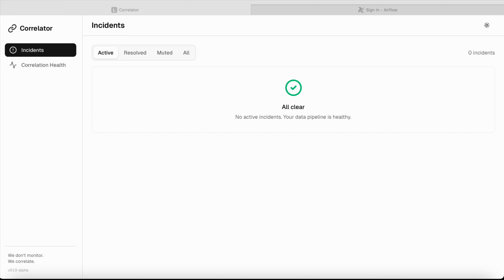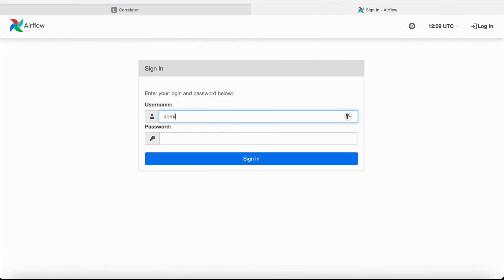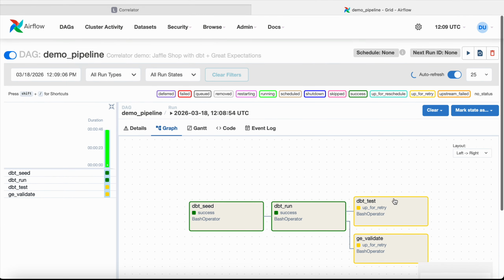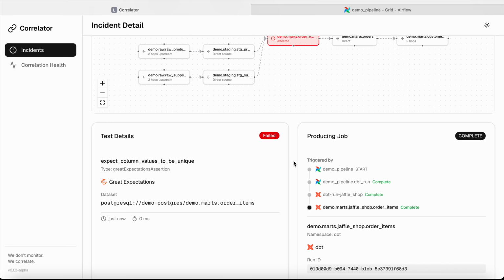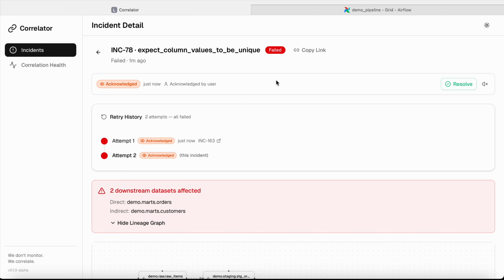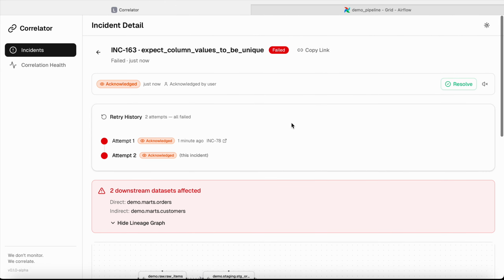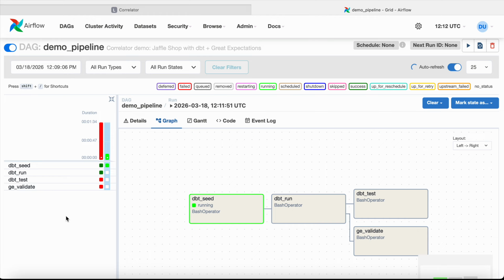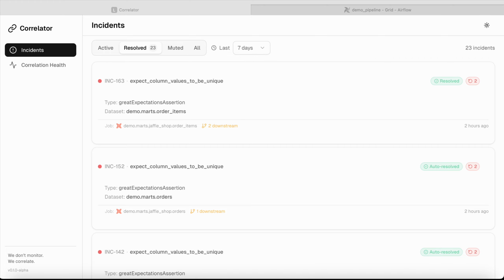Correlator demo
A 5-minute walkthrough of Correlator — an incident correlation engine that connects test failures to producing job runs to downstream impact across your data stack.

The demo runs a Jaffle Shop pipeline with Airflow, dbt, and Great Expectations. You'll see:

- Automatic correlation of test failures to the dbt model that produced the data
- Full execution lineage from Airflow DAG to dbt model in one view
-  Downstream blast radius via the lineage graph
- Auto-resolution when the data is fixed and tests pass

No custom plugins — just standard OpenLineage events from tools you already use.